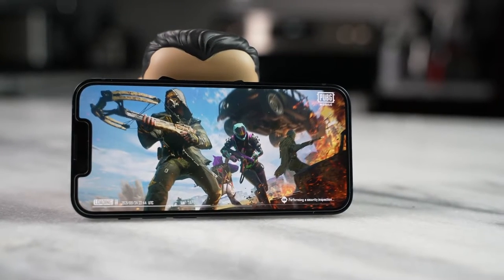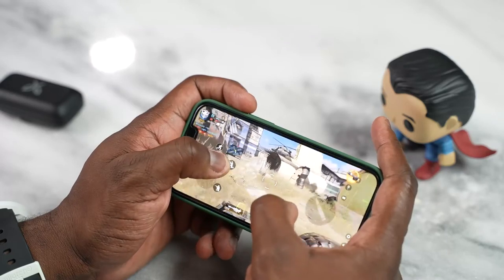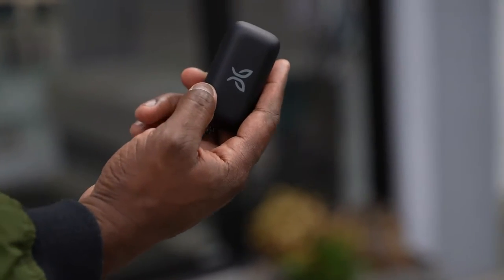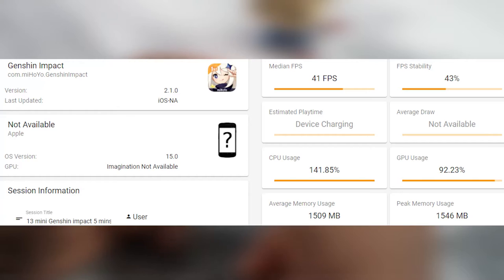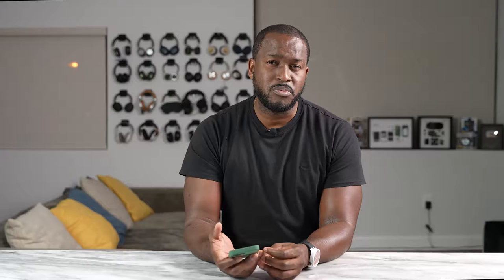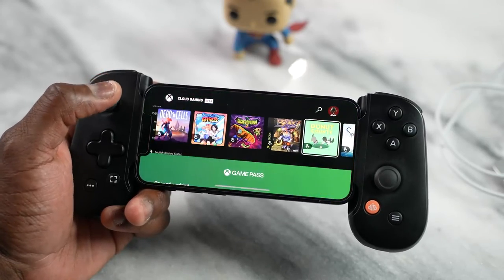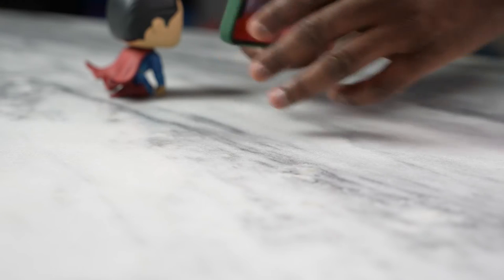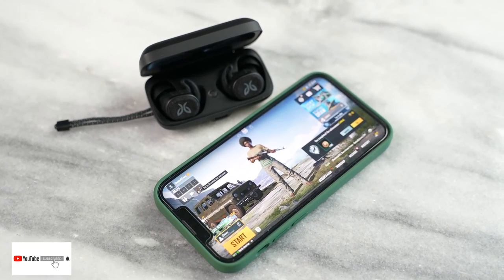iPhone 13 Mini Gaming PUBG TEST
is the iPhone 13 Mini capable of handling gaming of the highest level like PUBG Mobile and more? let's find out.
You can buy iPhone 13 Mini
►►► Apple iPhone 13 Mini (128GB, Blue)
6.1-inch Super Retina XDR display
Cinematic mode adds shallow depth of field and shifts focus automatically in your videos
Advanced dual-camera system with 12MP Wide and Ultra Wide cameras; Photographic Styles, Smart HDR 4, Night mode, 4K Dolby Vision HDR recording
12MP TrueDepth front camera with Night mode, 4K Dolby Vision HDR recording
A15 Bionic chip for lightning-fast performance
Up to 19 hours of video playback
Durable design with Ceramic Shield
Industry-leading IP68 water resistance
5G capable
iOS 15 packs new features to do more with iPhone than ever before

If you own any of the content in our video and you don't want it to appear in our channel, please notify us via private message or email.